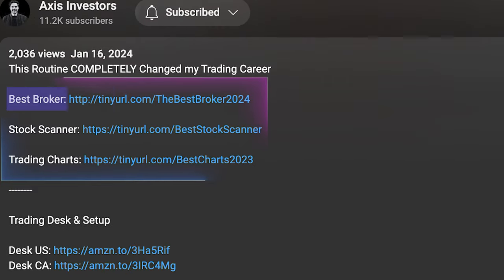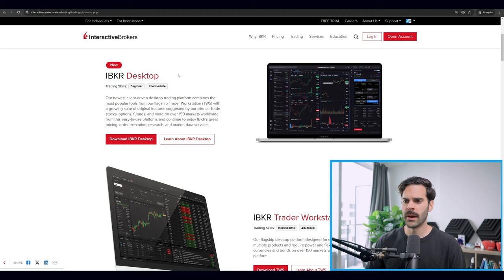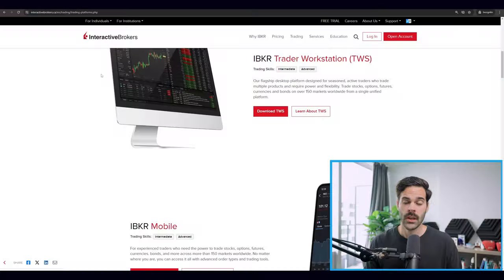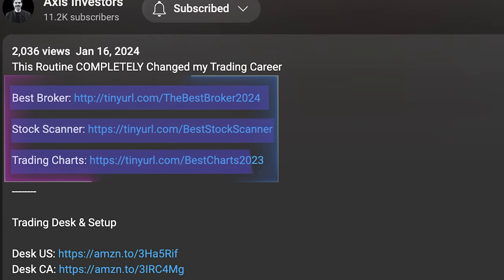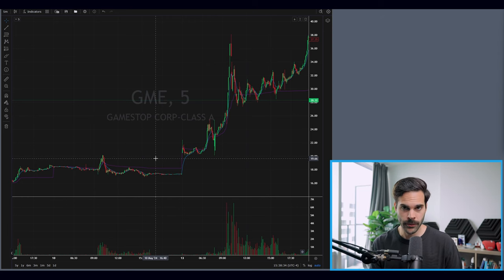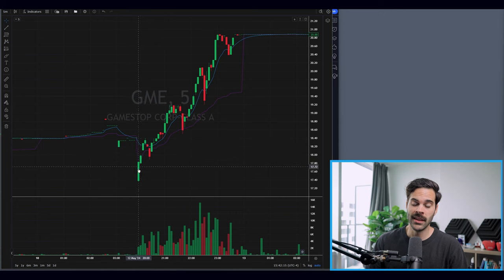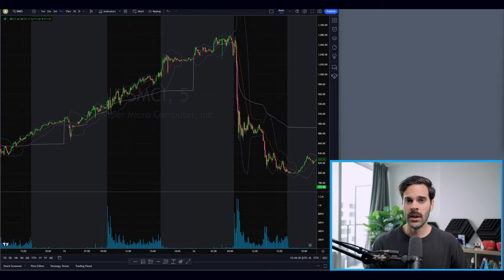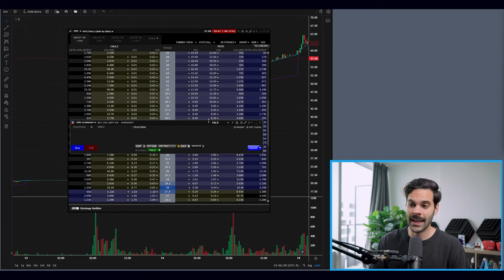Here's The Best Day Trading & Swing Trading Broker In 2024!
Best Trading Brokers For All Trading Styles! (Day Trading, Swing Trading & Investing)
Best Day Trading Brokers in Canada- Questrade, Interactive Brokers, Thinkorswim, Wealthsimple & More
The BEST Interactive Brokers Setup For Day Trading
Best Trading Brokers For All Strategies In 2024
Best Day Trading Brokers for Beginners- Buying Stocks, Short Selling, Small Account Trading & more
DAY TRADING INSANITY!!!